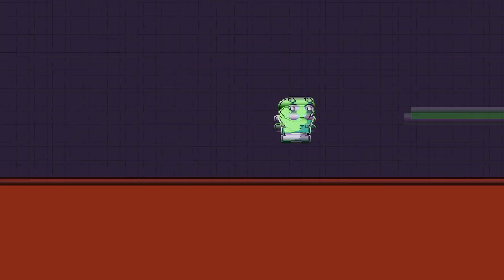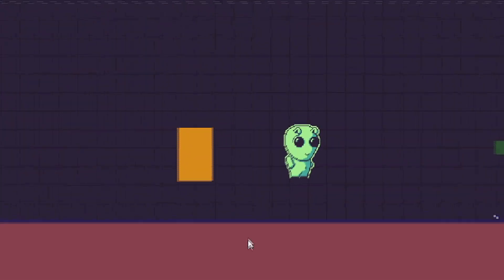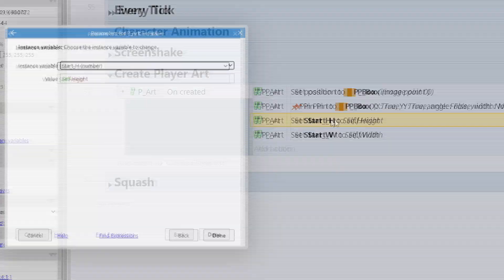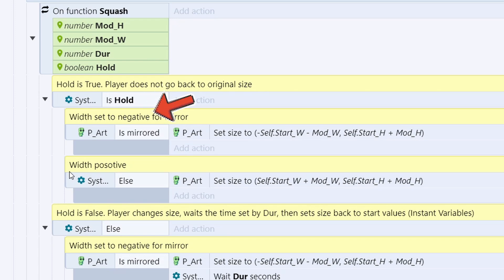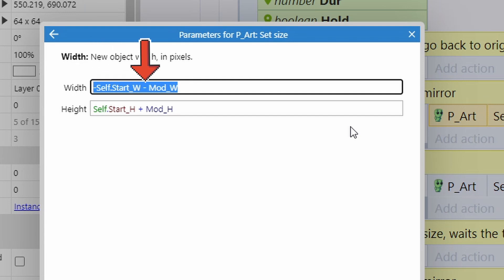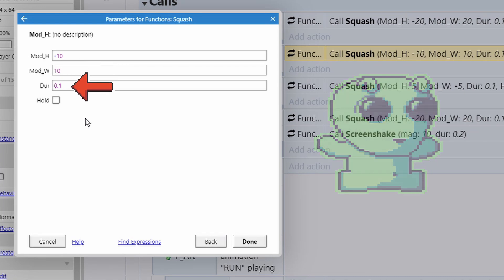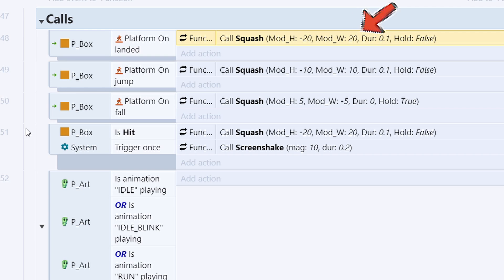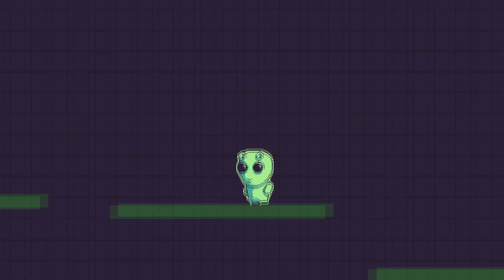Construct Quick Tip - Squash and Stretch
This was made in Construct 3 R204.2.

This quick tip shows off the squash and stretch function I use to make my characters feel rubbery. I hope you like it :)